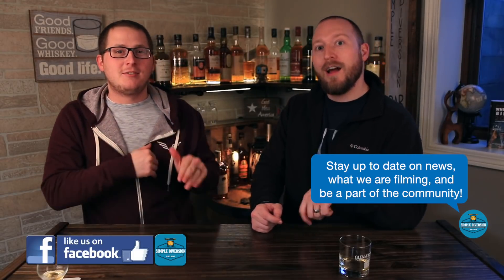EP 102: Best Scotch Whisky On A Budget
It can be hard to find a good tasting, reasonably priced single malt scotch these days, but if you are on a budget or just new to the scotch community and don't want to pay top dollar we have some great scotch whiskies for you to try!